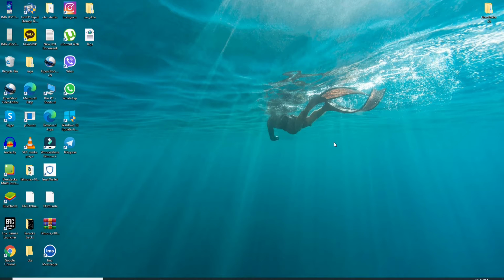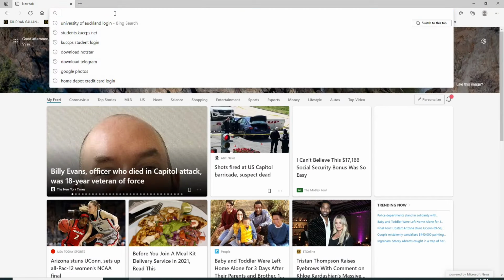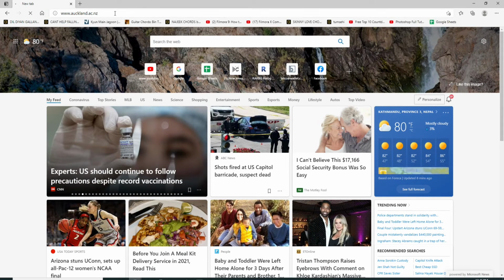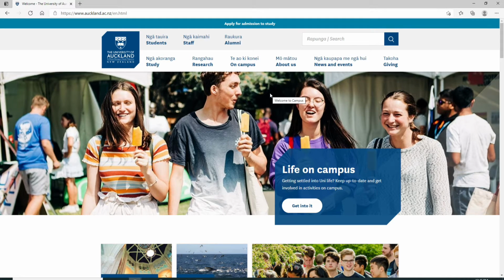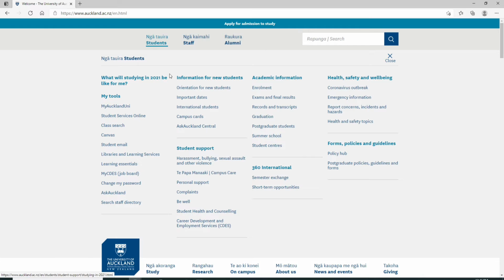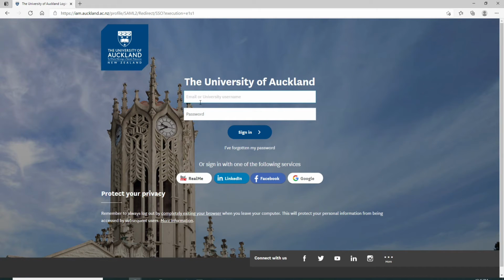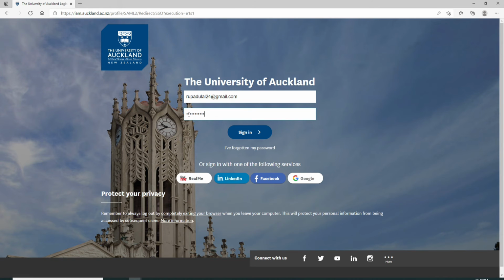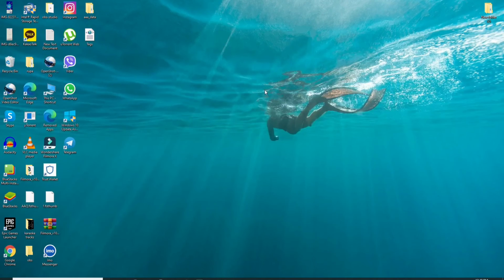Auckland.ac.nz Login | University of Auckland Login Sign In | Auckland University Login 2021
Need help logging in to The University of Auckland online account? Here we guide you through step by step process in how you can easily sign in to your University of Auckland online account just by following a few simple steps.
The University of Auckland is a public university based in Auckland, New Zealand. It is the largest, most comprehensive and highest-ranked university in New Zealand
Register yourself on The University of Auckland and sign in to your account easily.
Follow the steps below in order to log in to University of Auckland online account:
1: Go to your web broswer and type in ‘Auckland.ac.nz’
2: Click on the ‘students’ button if you are signing in as student or (click on ‘staff’ if you are signing in as staff)
3: Click on ‘student services online’
5: Type in your password on the next field and click on ‘sign in’ and you will be simply logged in to your University of Auckland account